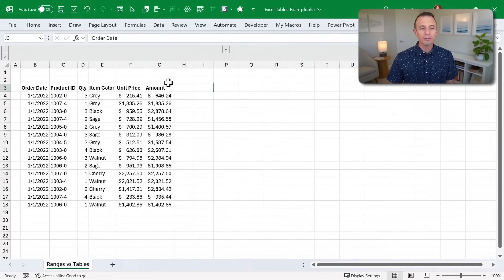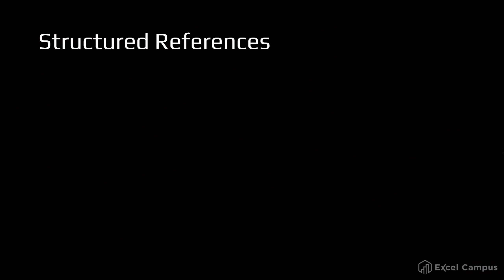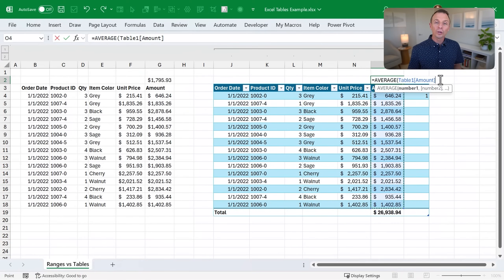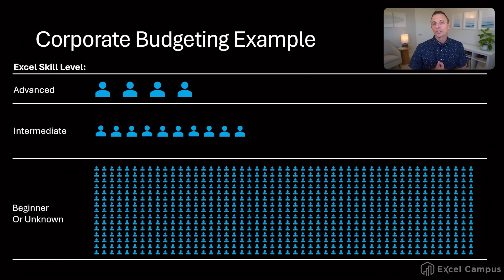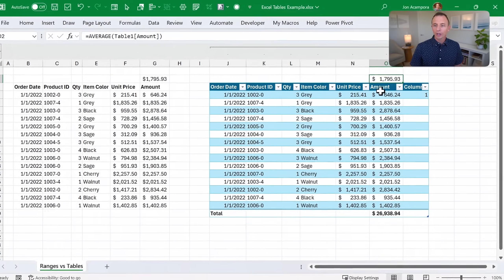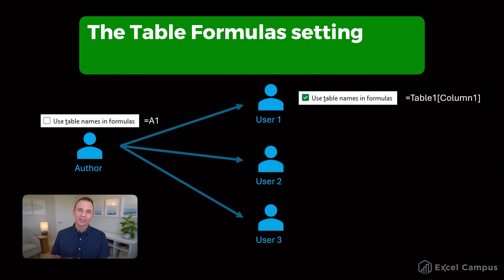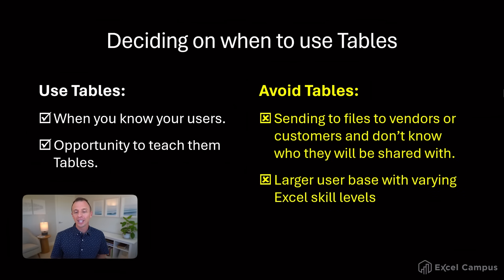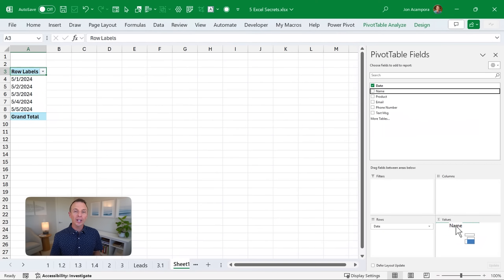Why I Don't ALWAYS Recommend Excel Tables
In this video we look at an Excel feature that should be more popular. Unfortunately, the advanced nature and unusual behavior of structured references make Excel Tables difficult for many users.

I explain the reason that Table formulas can cause so much confusion and inconsistency with formulas. And I share best practices on when to use Tables versus when to avoid them.

🔗LINKS

00:00 Introduction
01:15 Structured Referencing
02:45 Corporate Budgeting Example
06:03 When to use Tables
06:47 Possible Solutions